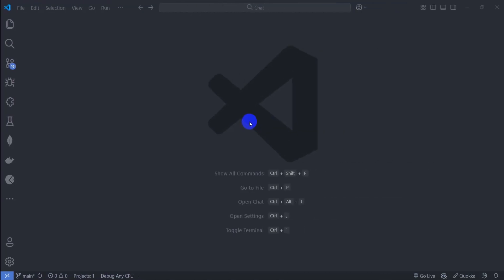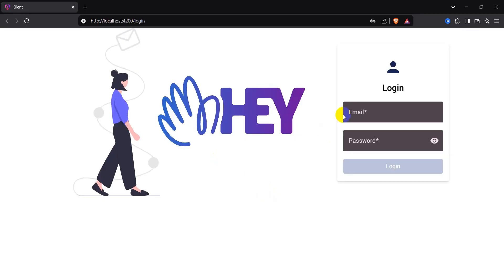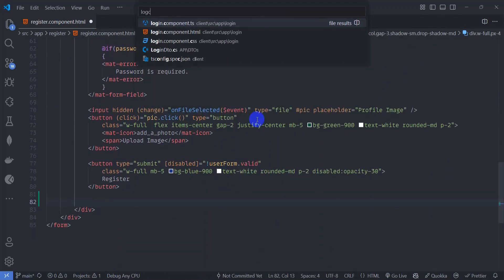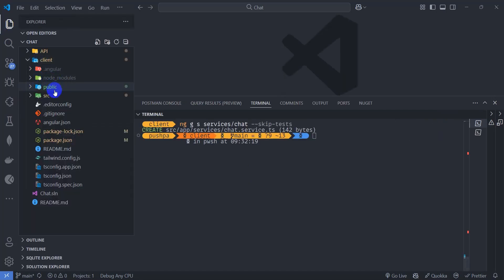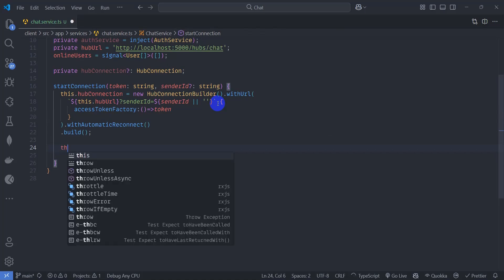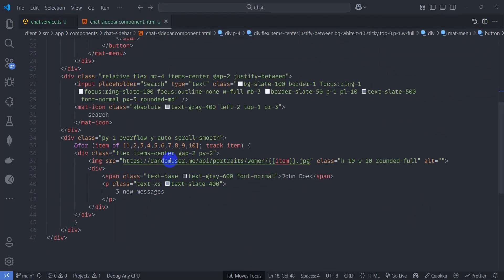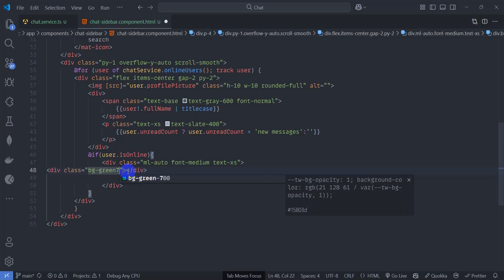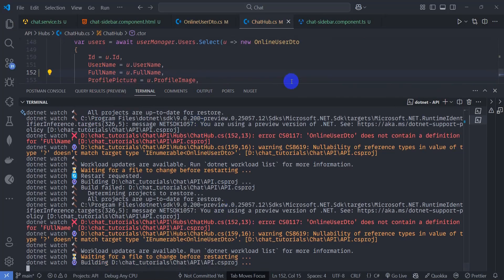Fetch Users List | Build a Real-Time Chat App with Angular & ASP.NET Core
Welcome to this hands-on tutorial where we build a real-time chat application using Angular on the frontend and ASP.NET Core on the backend!

In this video, you'll learn how to fetch a dynamic users list to display online users in real-time — a critical feature for modern chat applications. Whether you're building a messaging platform, customer support chat, or a collaboration tool, this is a key component you won't want to miss.